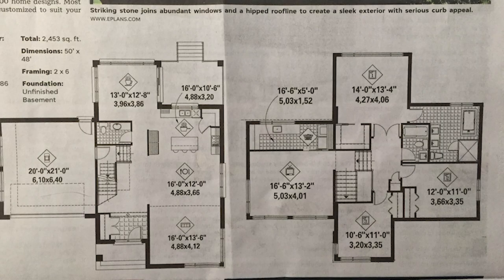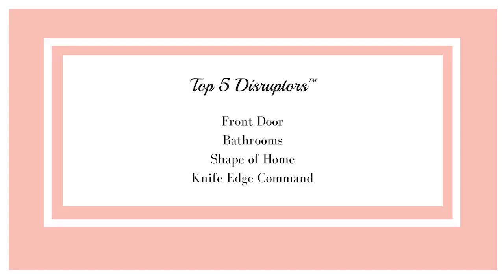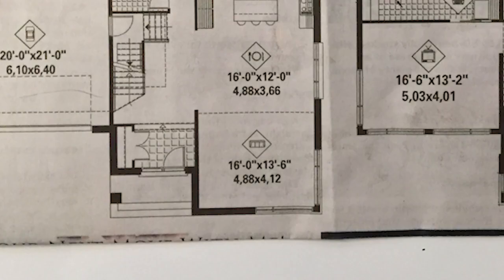Do you have good shui?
Do you have good shui? Even if you just bought a brand new home you builder or architect knows nothing about feng shui! Most people think their shui is all about furniture, but its about aligning your energy properly!
In this video I share a floor plan reading from a recent client who's new house needs a serious energy aignment to get her shui right!